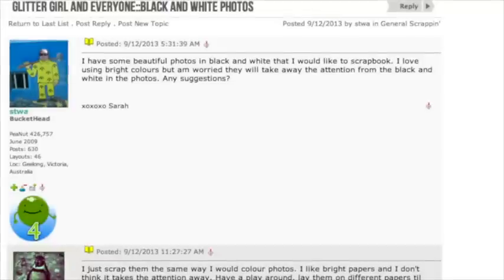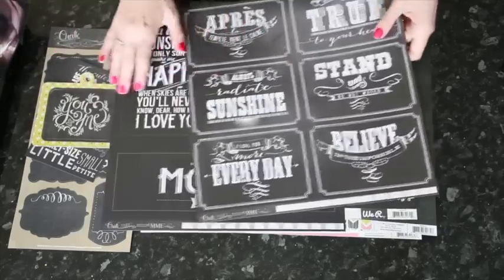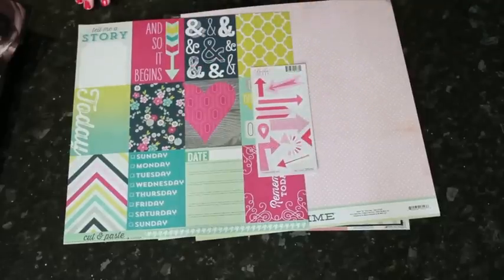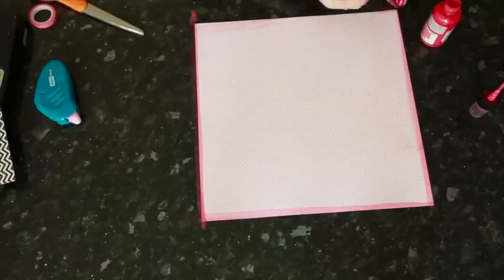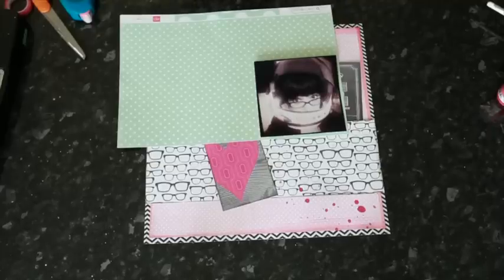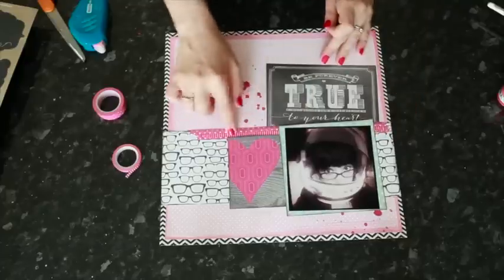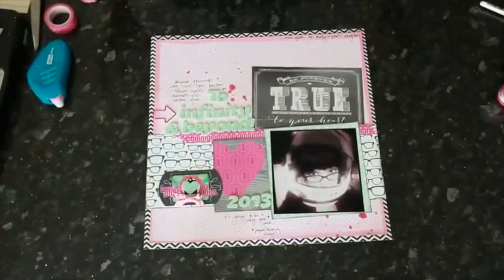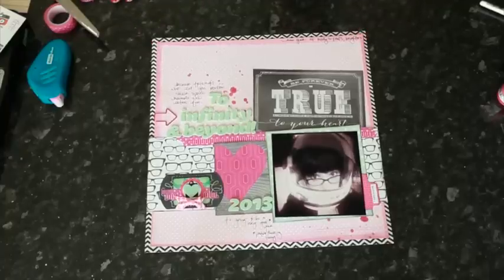Glitter Girl Adventure 089: Back to Black & White (Two Peas in a Bucket)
For the new workshop, Glitter Girl's Scrapbooking Survival Guide, please

This week Glitter Girl creates a scrapbook page with a black and white photo, inspired by a discussion on the General Scrapbooking message board at Two Peas in a Bucket.